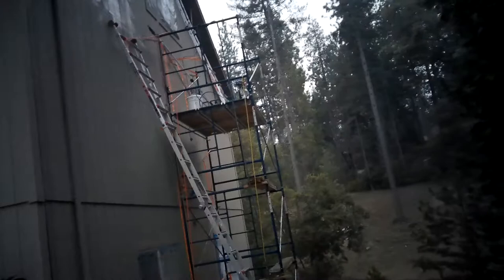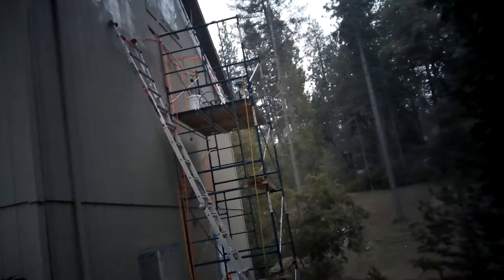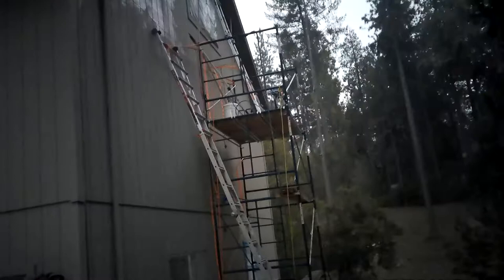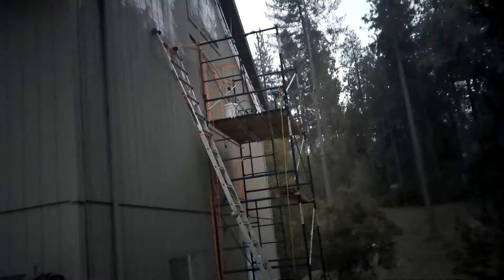Final PML Painting Section 2